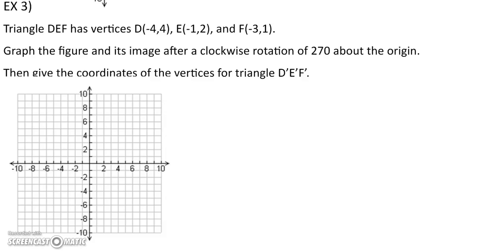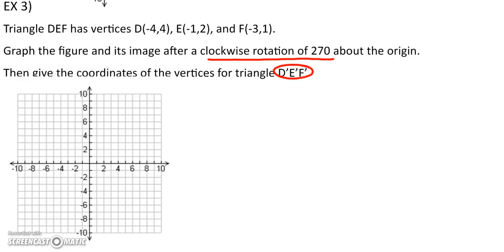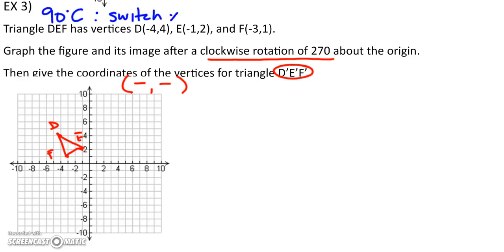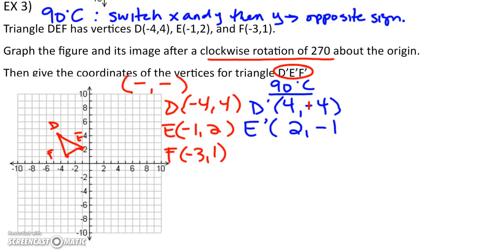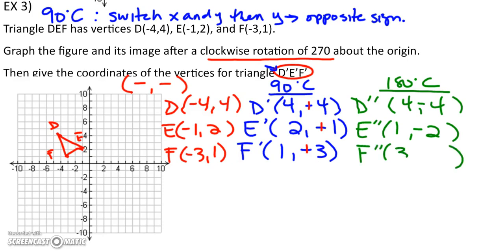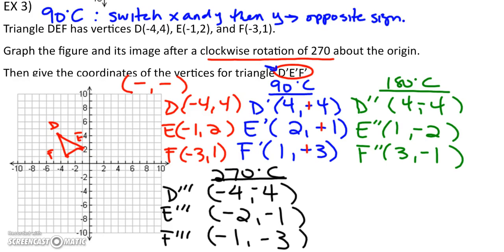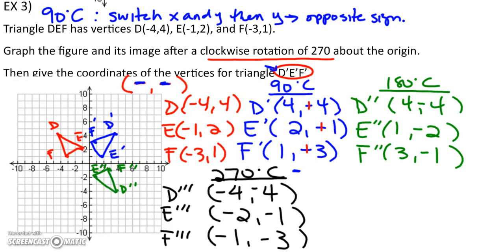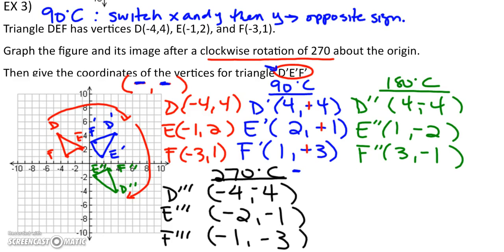270 degree clockwise video